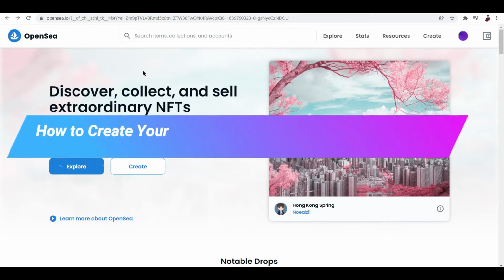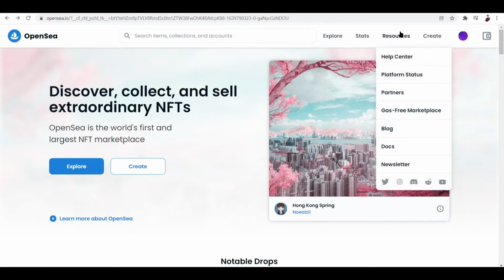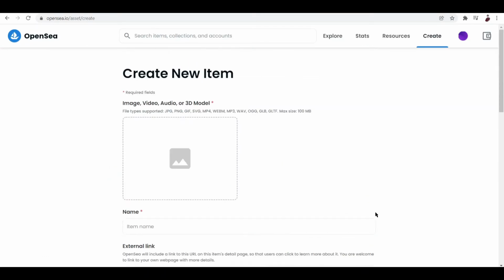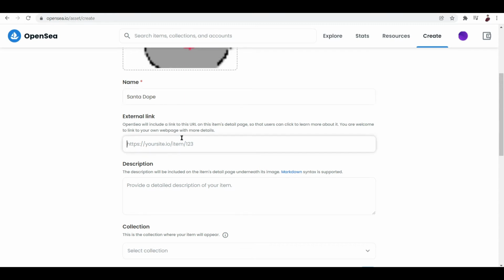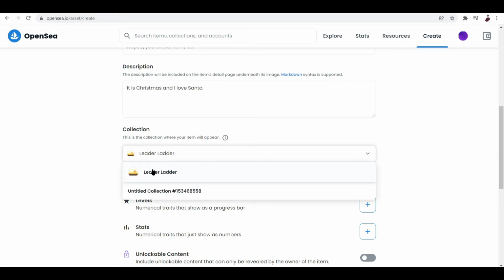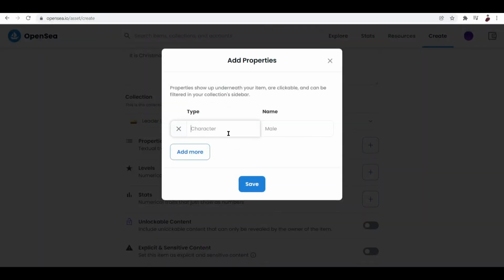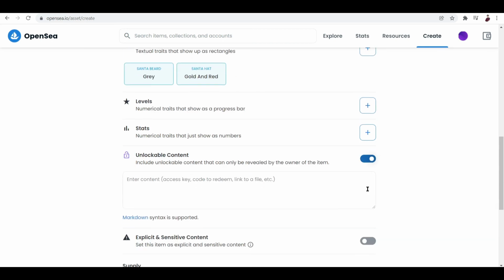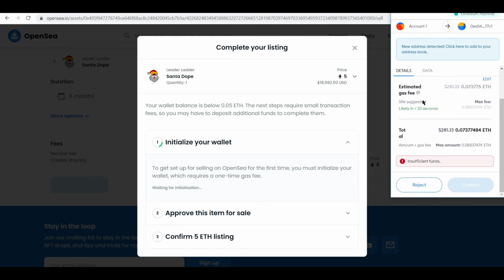How to Create Your Own NFT on OpenSea (Beginners Guide)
Learn How to Create Your Own NFT on OpenSea (Beginners Guide)

In this video, I will show you how to go through the NFT marketplace called Opensea to create your own NFT. This step by step tutorial for beginners will demonstrate steps such as setting up your crypto wallet, creating your profile, and adding your NFT to the platform to sell.